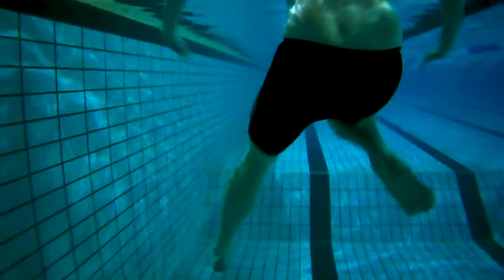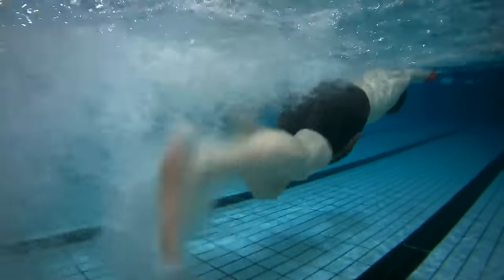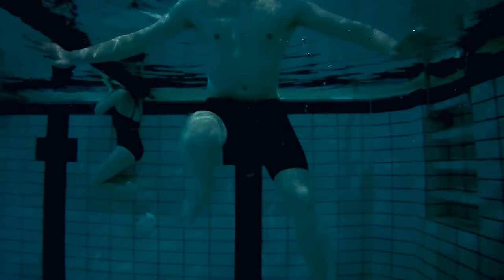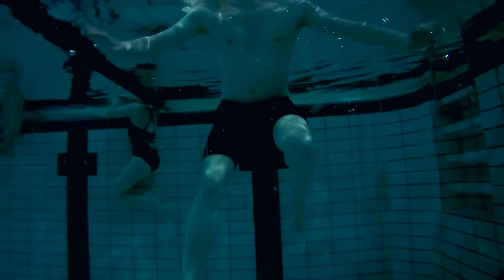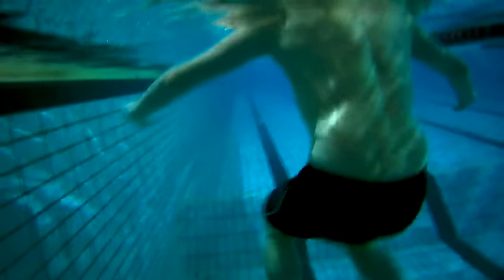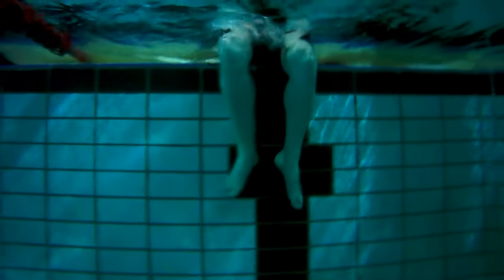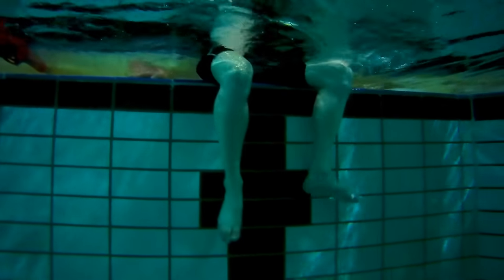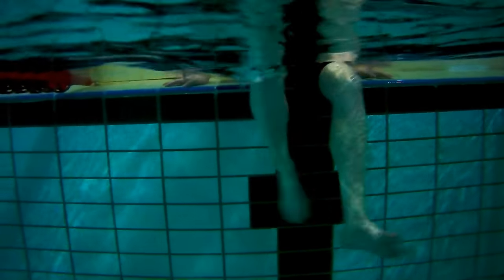Swimming Basics: Treading Water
Swimming Basics: Treading Water. Time to learn an essential life skill in this one!
Anyone looking to ever get near water should take a look at this.

Stay safe in the water!